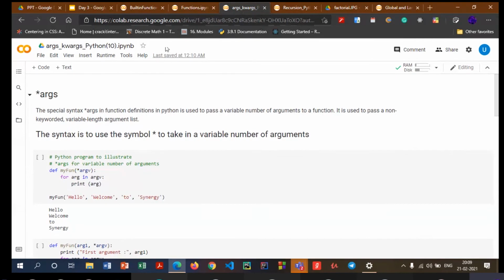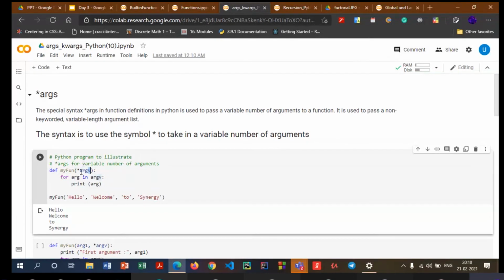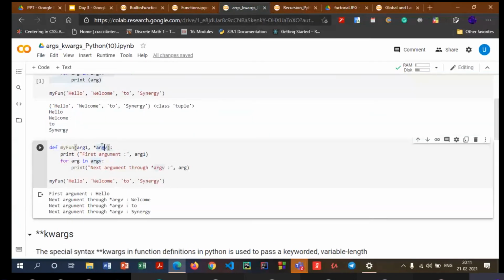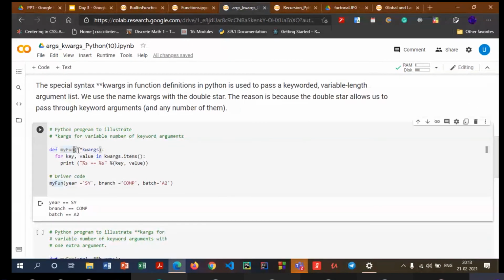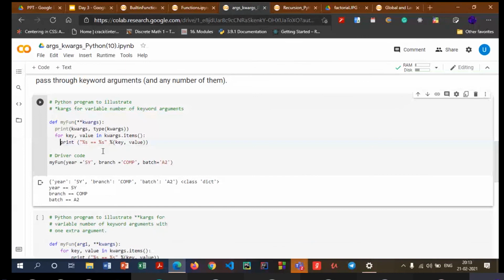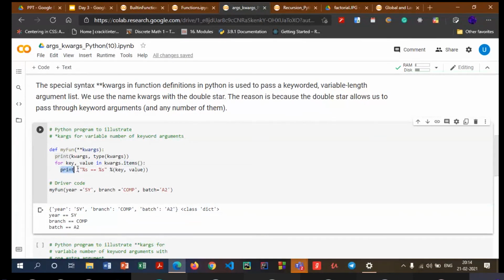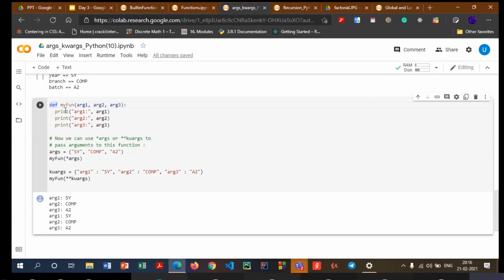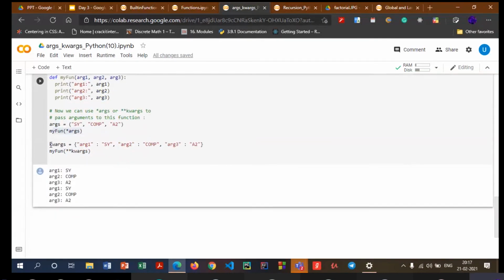#19 | Python Programming - Args, Kwargs In Python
This video explains the concept of *args and *kwargs in python and it is useful for functions in python. The examples would make it more clear for you.